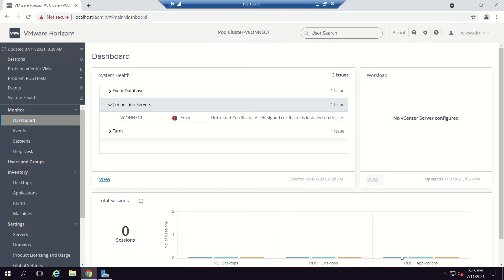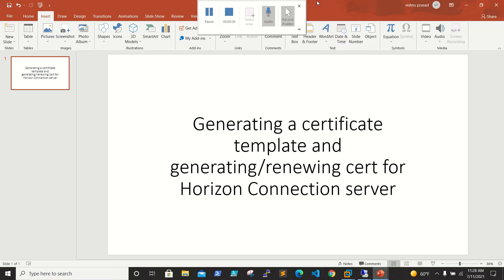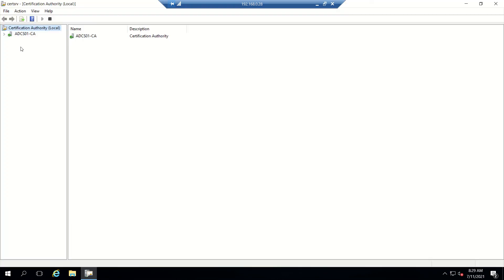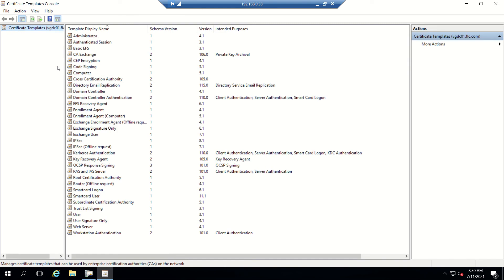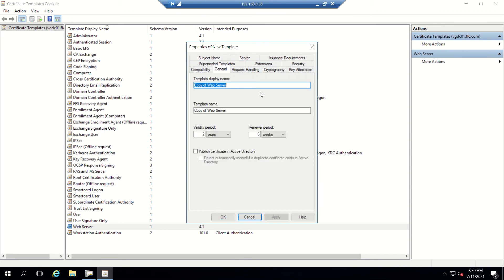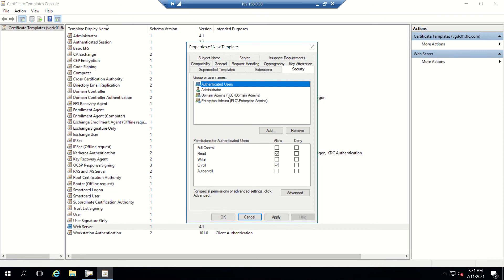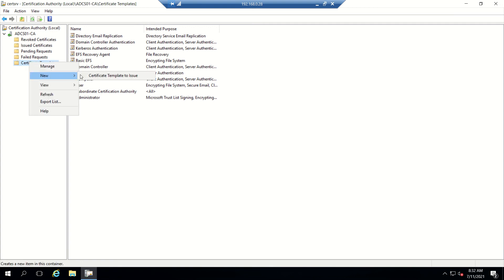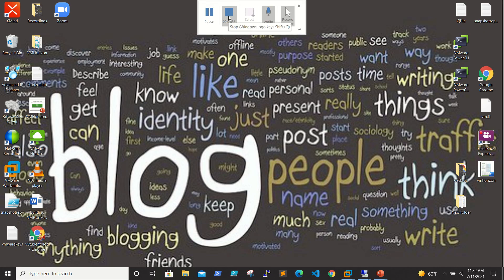VMware Horizon 8 - Creating an SSL certificate Template for a Horizon Connection server - 16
In this Video we will be discussing about how to create a CA SSL certificate template in AD certificate services server for horizon connection server